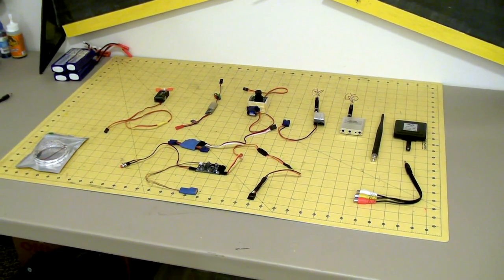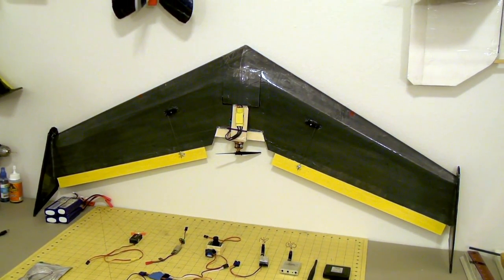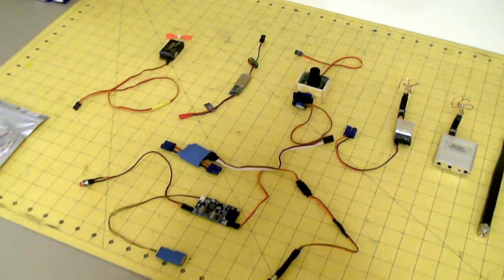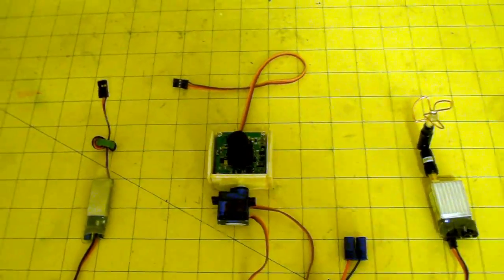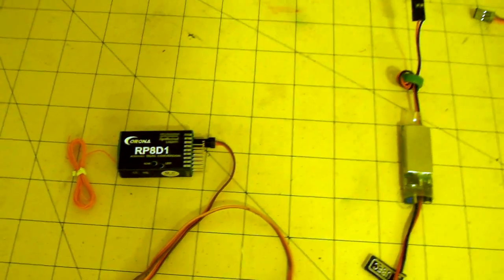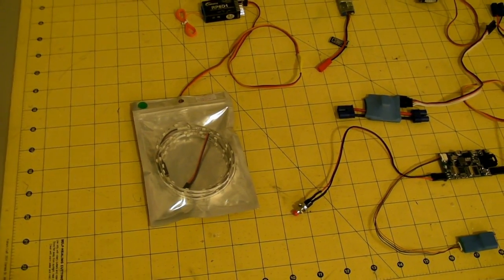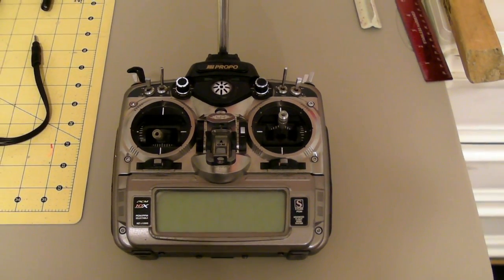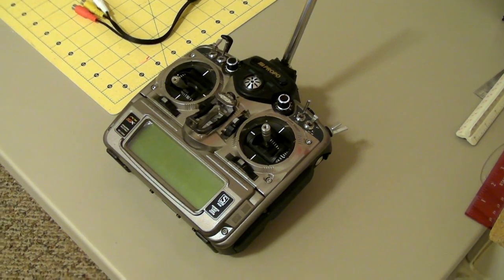Control system and FPV kit for the new Skywalker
Here is my kit for the new EPO Skywalker.  Looking forward to building a kit plane rather than scratch building the entire model.